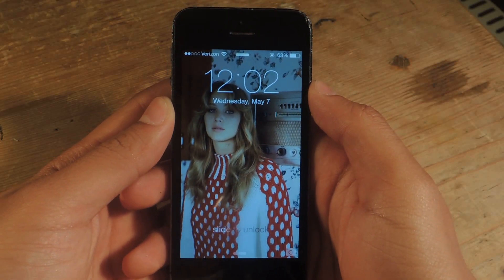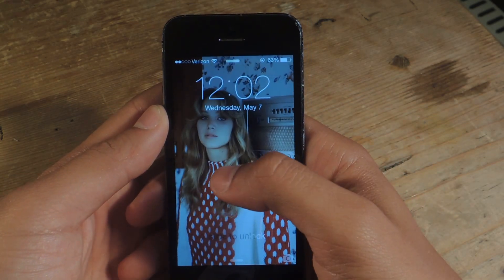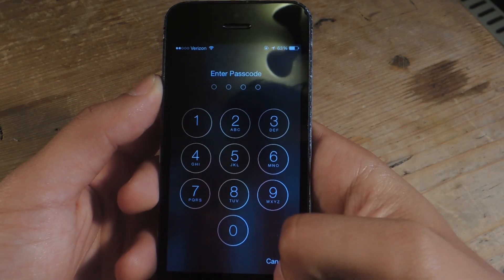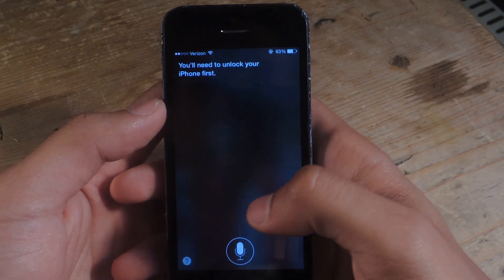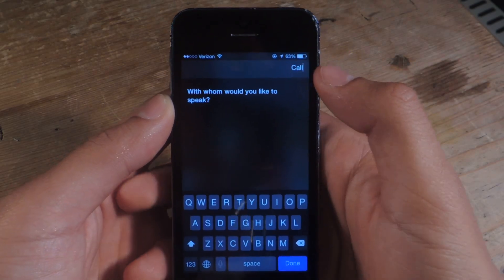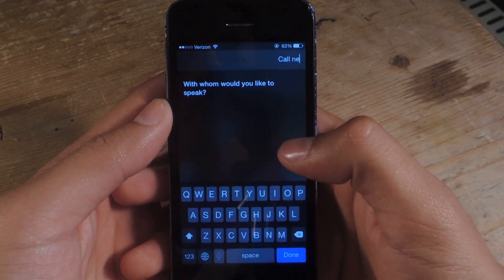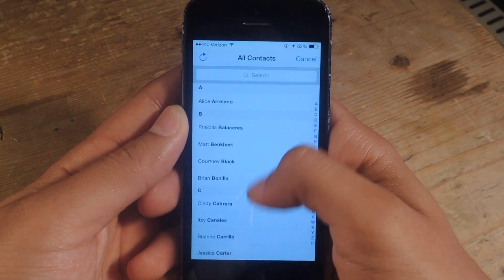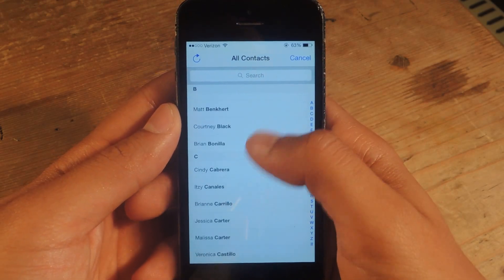Exploit Siri on a Passcode-Protected Lock Screen to Access Contacts - iPhone / iOS 7.1.1 [How-To]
How to Bypass the Lock Screen [iOS 7.1.1]

In this softModder tutorial, I'll be showing you a bug in iOS 7.1.1 that allows you to use Siri in order to bypass a passcode and enter the Contacts application. From there, anyone with knowledge of this bug can call, email, or message any of your contacts.